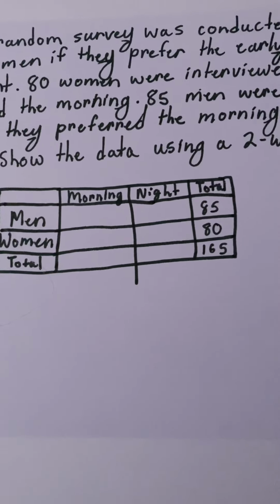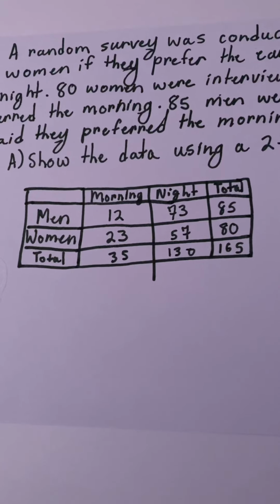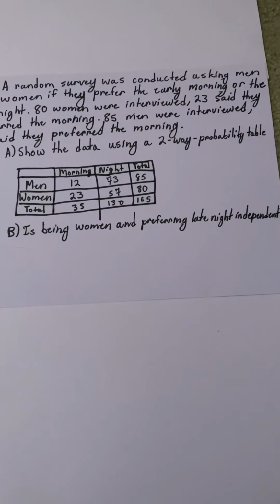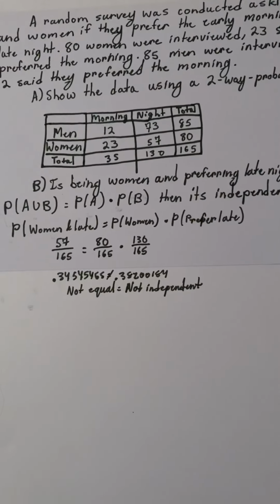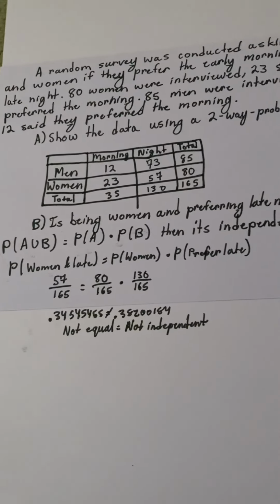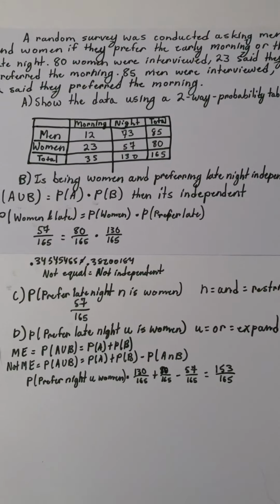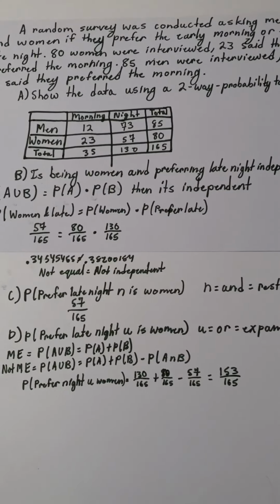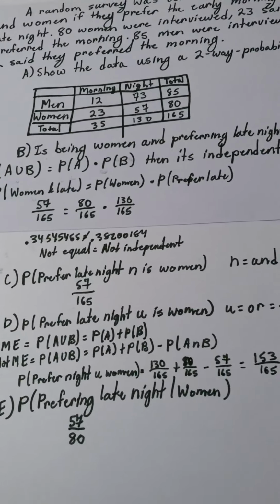Sunshine Strawberry Unicorns